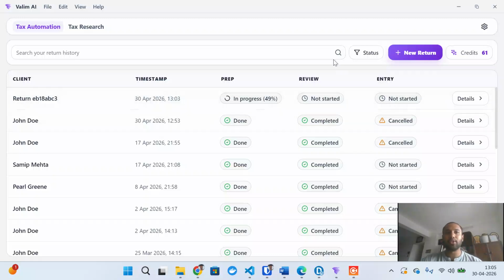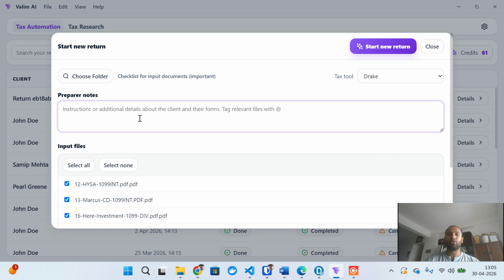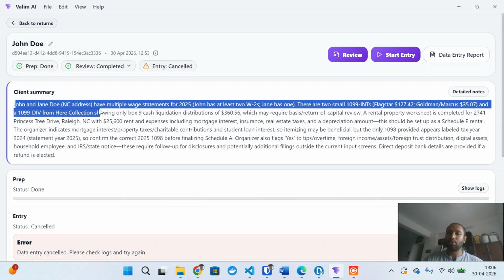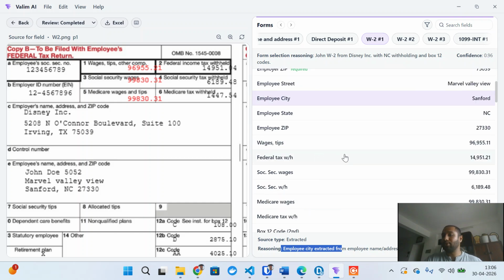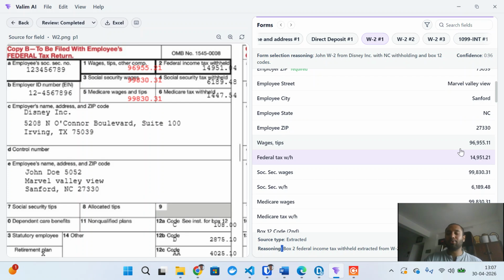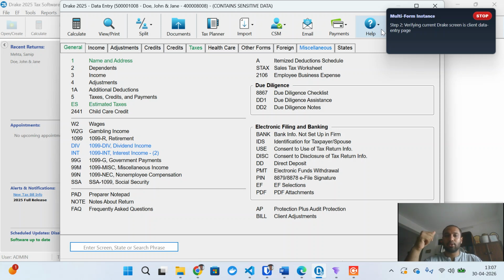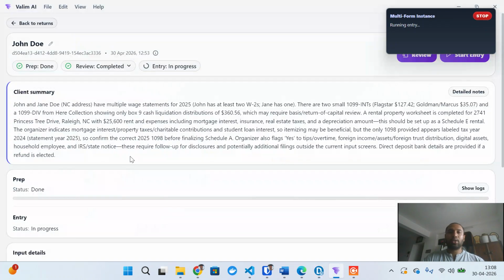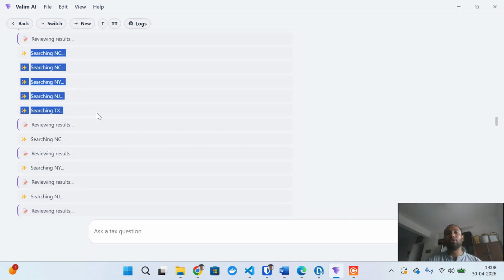Product Demo (Tax prep, filing and research)